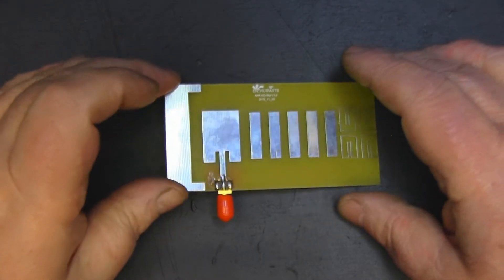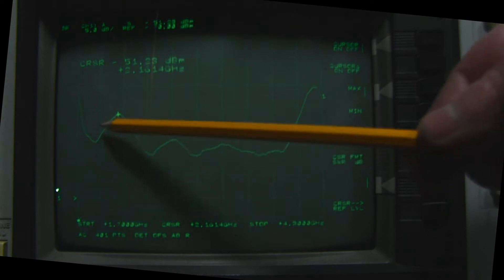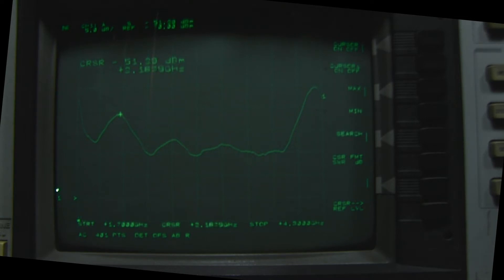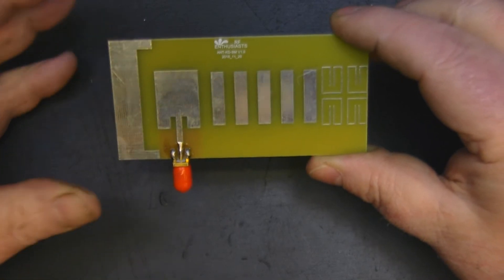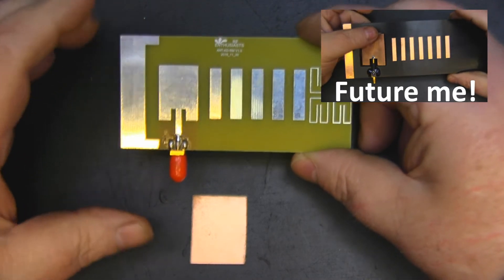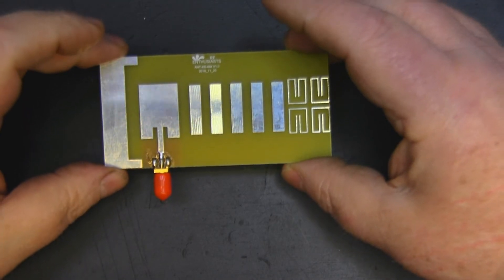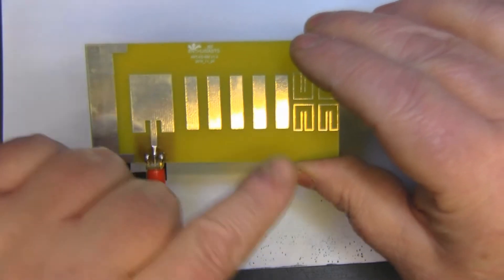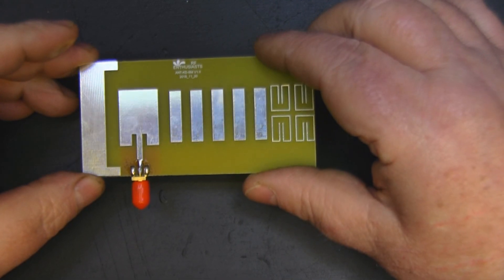Wideband Yagi with an Unusual Driven Element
A nice little PCB Yagi with an unusual driven element.